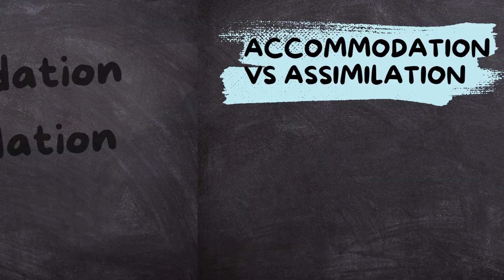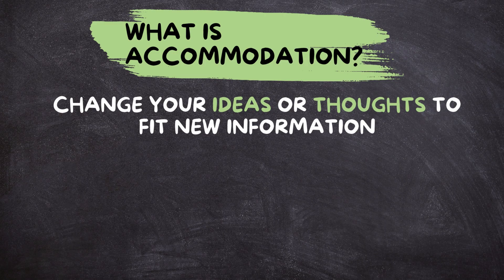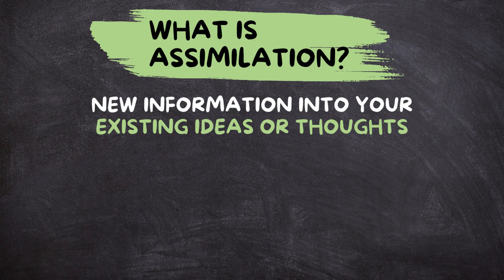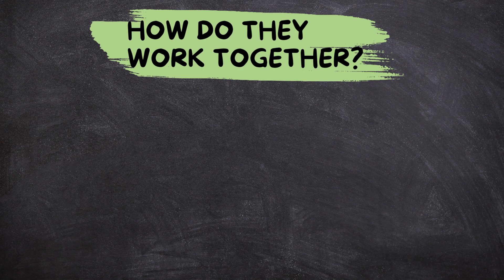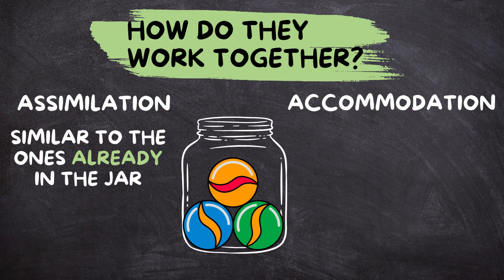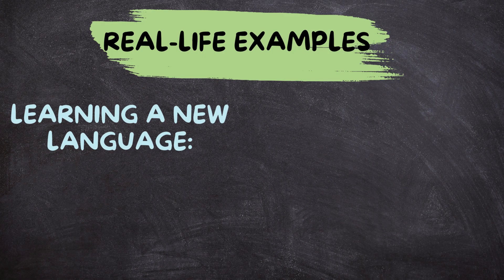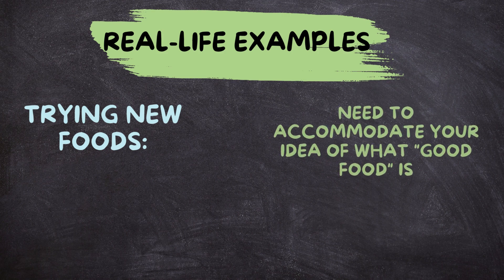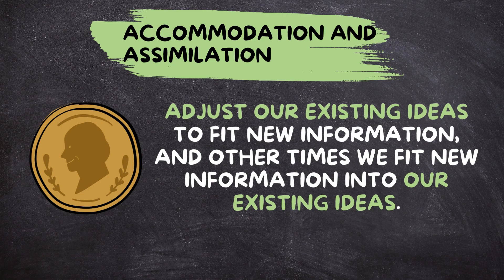Accommodation vs Assimilation (Psychology & Education)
In educational psychology, accommodation is when you change your ideas to fit new information, like adjusting your understanding of what a fruit is when you learn that a tomato isn't a vegetable. Assimilation is when you add new info to what you already know without changing your existing ideas, like knowing an apple and a banana are both fruits without changing your idea of fruit. Both are ways we learn and understand the world, just in different ways.

P.S. I am a real professor, but I used an AI voice to do the voiceover - he's far more eloquent than I am :)